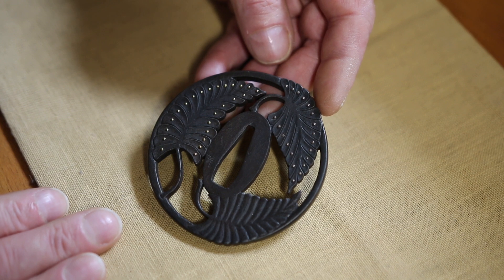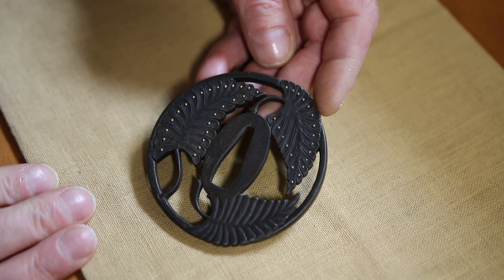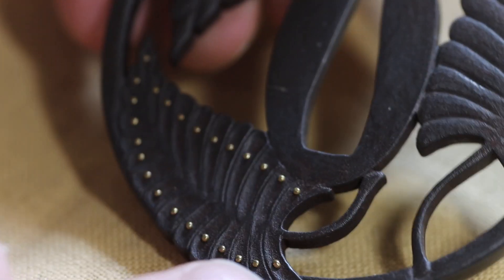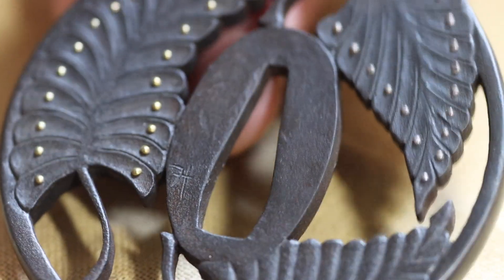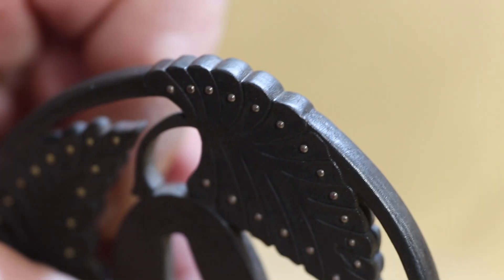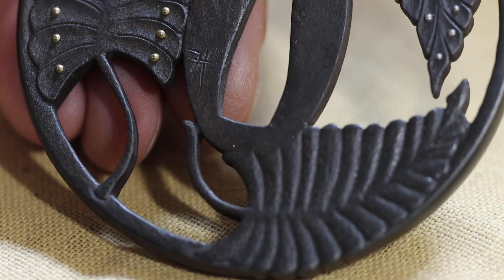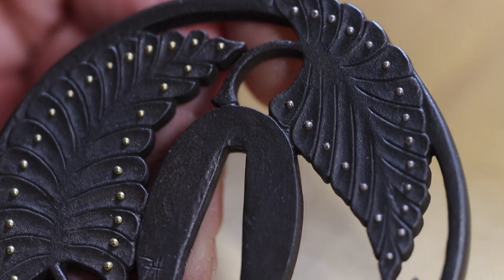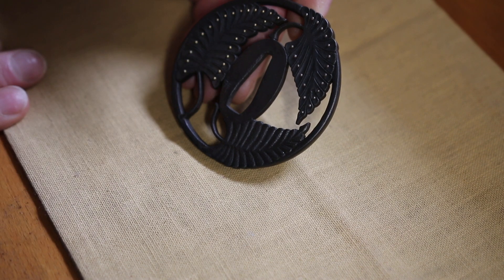Steppings Stones 01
Ford hallam's work in the Bob and Christine Morrisson Tosogu Collection

Episode 1

Treliske ferns - A Cornish Akasaka tribute tsuba made about 28 years ago in Tregender manor near Penzanze.

Learn directly from Ford Hallam, a qualified master goldsmith and the world leading expert in Japanese metalworking techniques.

Full access subscription is as little as $5 a month which makes it possible for me to keep making these for you...and continually improve the quality of our films.